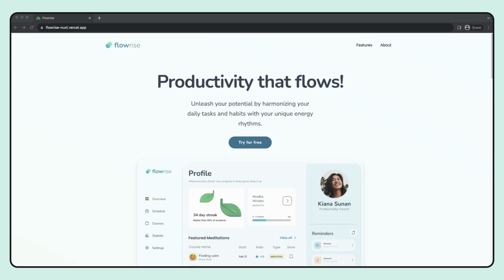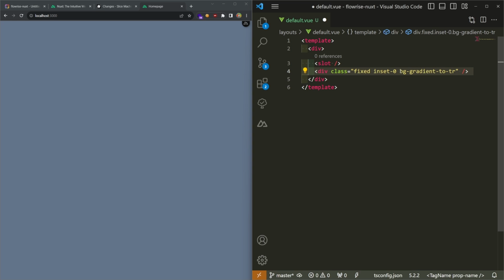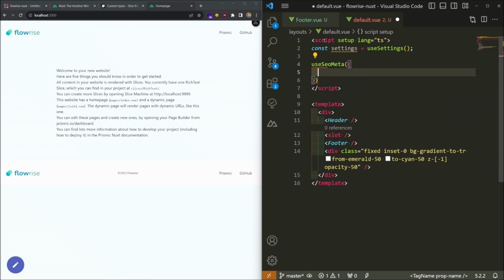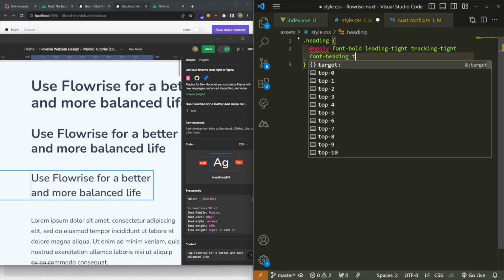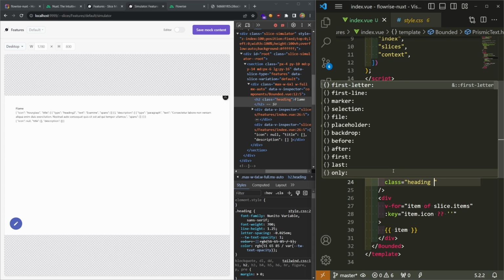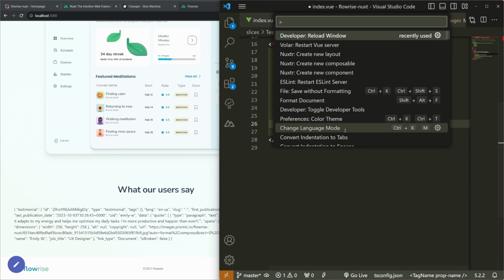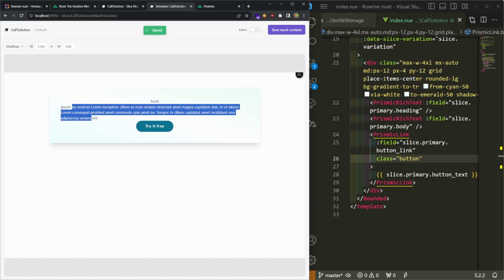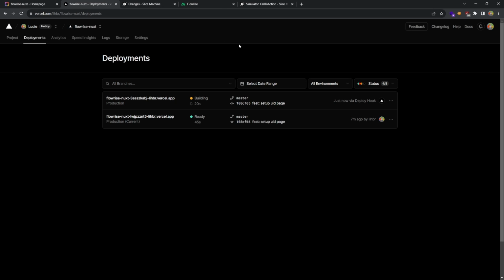Nuxt 3 Crash Course - Full Website Tutorial - 2023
🎉 Get ready to dive into the world of Nuxt, Prismic, Tailwind, and TypeScript! 🏔️

In this full course, we'll unleash the power of Prismic as a Headless Website Builder alongside Nuxt, the intuitive Vue.js framework. With Lucie, Nuxt Core Team Member and Developer Experience Engineer at Prismic, you'll go from installing the essential tools to building vibrant, responsive components.

You'll start by understanding the key concepts of Slices and Page sections, followed by hands-on tutorials on installing and configuring Nuxt, TypeScript, and Tailwind CSS. Along the way, you'll build beautiful website sections, learn how to query APIs with Nuxt composables, and make a fast website, ready for production.

With our guided walkthrough, you'll also explore the Prismic Page Builder and Slice Machine. The course provides everything you need to know to transform your ideas into a fully functional website.

📍Chapters:
00:00:00 - Intro - Nuxt 3 Course Overview
00:02:10 - Figma file overview - The power of slices
00:06:07 - Let’s get started! - Minimal starter
00:16:06 - Slice Machine 101 -  CMS developer tool
00:25:04 - Header and footer - Setting up the layout
00:58:43 - Homepage - Setting up a page type
01:05:50 - Hero section - Creating a first slice
01:43:49 - Feature slice - Using the repeatable zone
02:06:31 - Testimonial slice - Working with content relationships
02:31:39 - Text with image slice - Enabling content writers
02:41:17 - CTA slice - Enabling content writers
02:49:06 - Homepage content - Working with the page builder
02:54:12 - Prismic Previews 101 - Local workflow
02:58:16 - Page type - Setting up other pages
03:06:49 - GitHub & Vercel - Let’s get it to production!
03:15:39 - Wrapping up